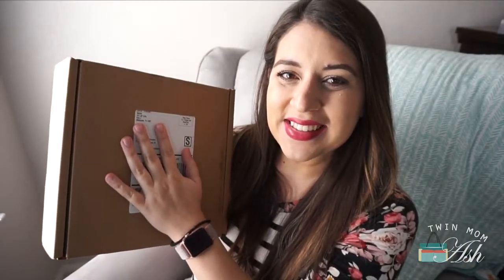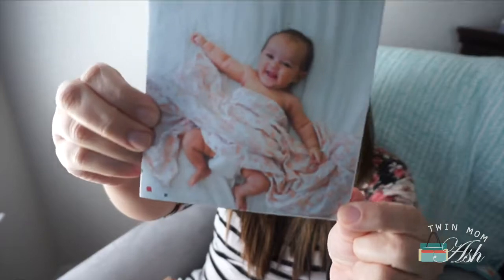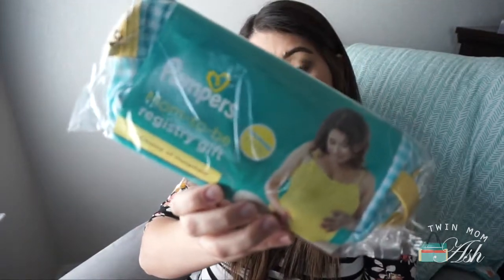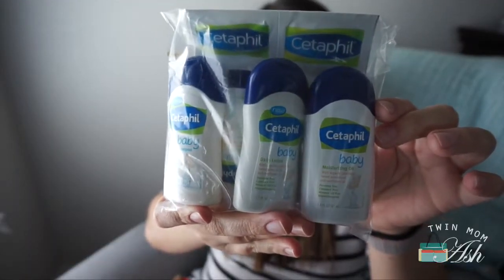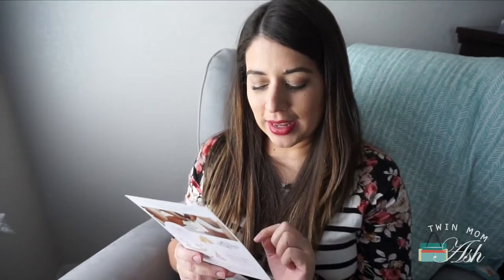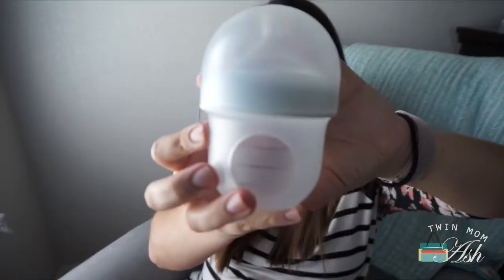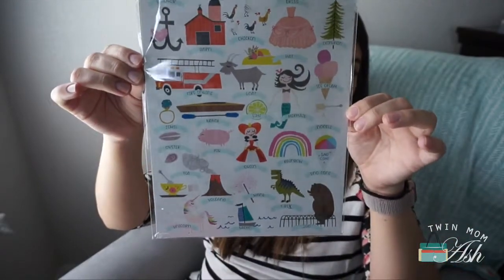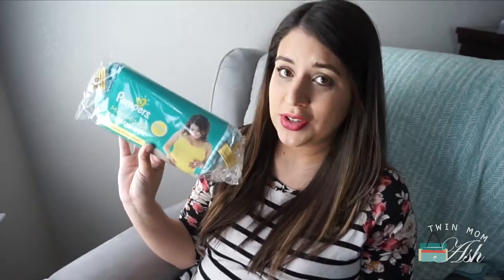Babylist Hello Baby Box! | Unboxing Free Gift Box from Babylist!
Hey Everyone!

Today I am sharing what I got in my Babylist Hello Baby box. Babylost is an online registry that allows you to add items from anywhere you want! If you are looking to have all your registry must haves in one place, this is the place to go. After you fill out your registry, you follow a few simple rules and then qualify for your free gift! They sent a lot of goodies in a box that is at no cost to you and it has a really nice variety of products.